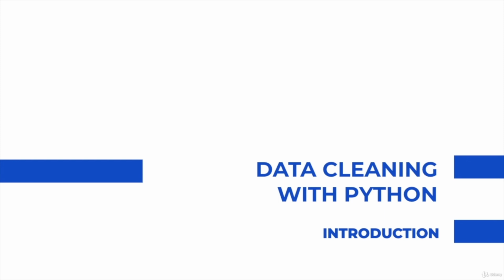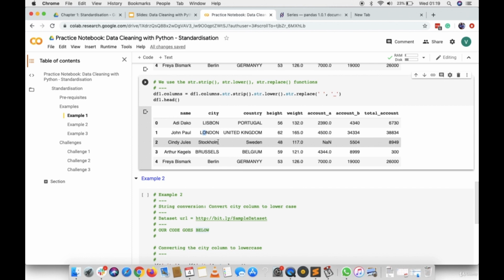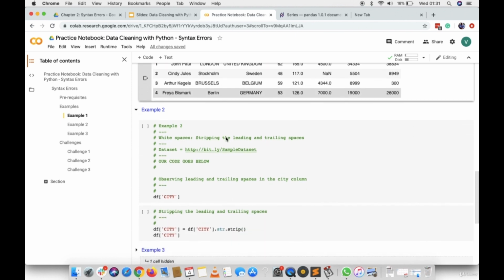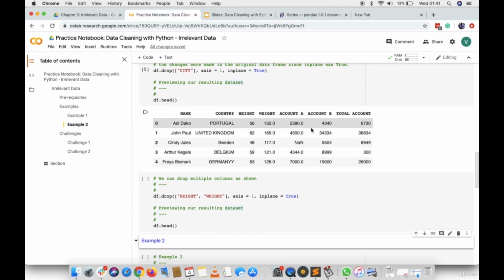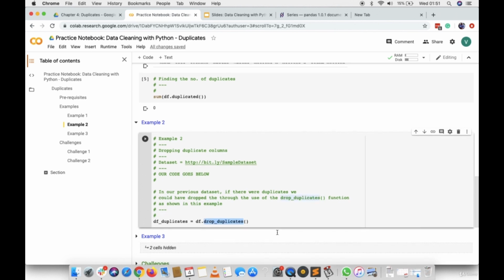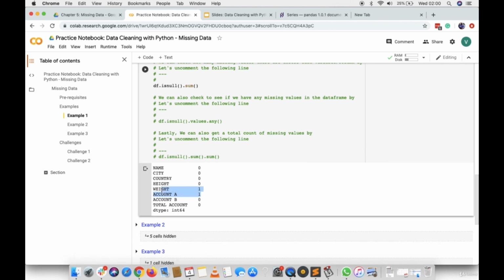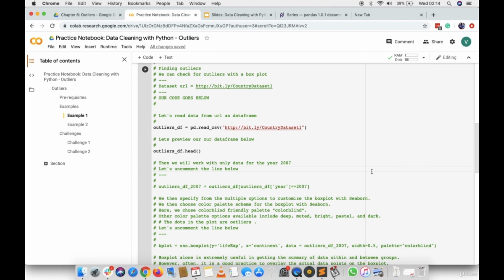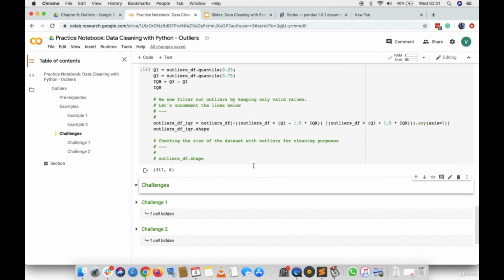Data Cleaning with Python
Learn Data Cleaning with Python. Perform data cleaning techniques with the Python programming language.
18 Python scripts that help you write code faster
15 Python Projects in Under 15 Minutes (Code Included)

By the end of this course, you will be able to:

        I can standardize a dataset by fixing inconsistent column names.

        I can perform data type conversion to fix inaccurate data.

        I can find and fix syntax errors in a dataset.

        I can find and fix typos in a dataset.

        I can deal with irrelevant data in a dataset.

        I can remove any duplicate records in a dataset.

        I can find and deal with missing data in a dataset.

        I can find and deal with outliers in a dataset.

        You will need to have basic python programming proficiency.
        You will need a modern browser i.e. Google Chrome or Mozilla Firefox.

Who this course is for:

        This course is designed for professionals with an interest in getting hands-on experience with the respective data science techniques and tools.